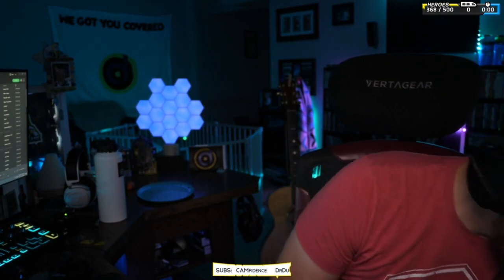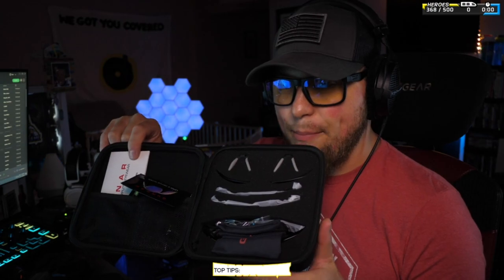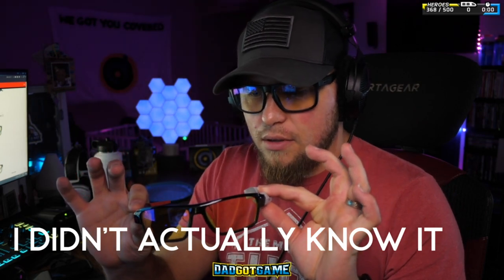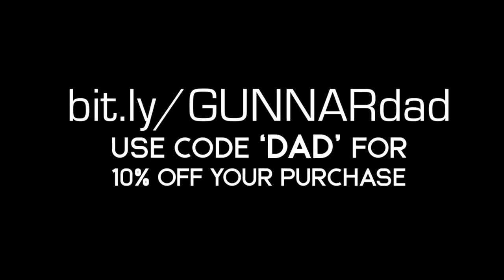Gunnar Optiks - Lightning Bolt 360 Unboxing & Review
Today I show off the Gunnar Optiks Lightning Bolt 360 blue light blocking glasses. These glasses are a modular design, with multiple limb types, nose piece sizes, and even lenses! You can interchange any of these items for that one of a kind fit!

If you have Gunnar's, tell me what you love about them below!

GEAR I USE IN STUDIO
Panasonic Lumix GH5
GVM 31" Motorized Slider
Panasonic Lumix GII 14 MM Lens
Elgato StreamDeck XL
Avermedia LiveGamer 4K
Avermedia LiveGamer Duo
TC Helicon GoXLR
Logitech G915
Logitech G915 TKL
Logitech G Pro Wireless Mouse
Logitech G502 Lightspeed